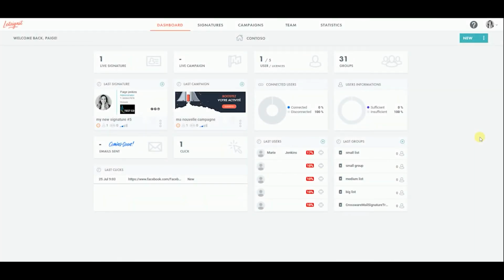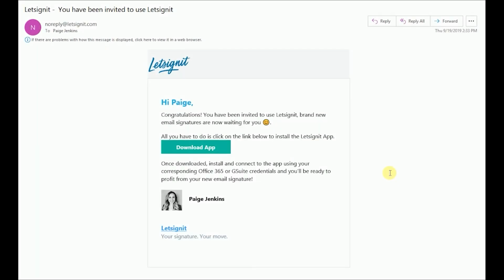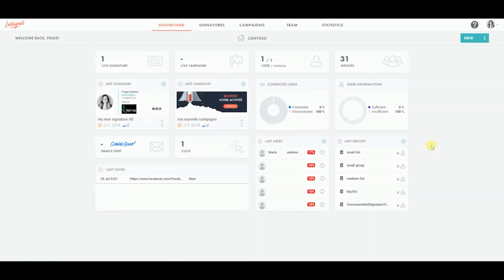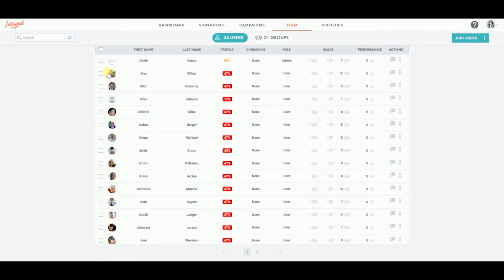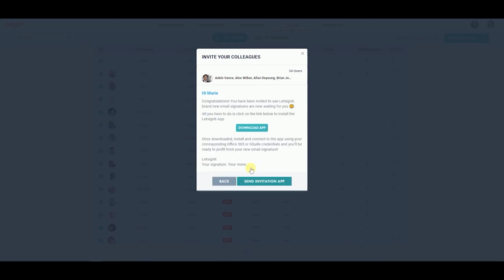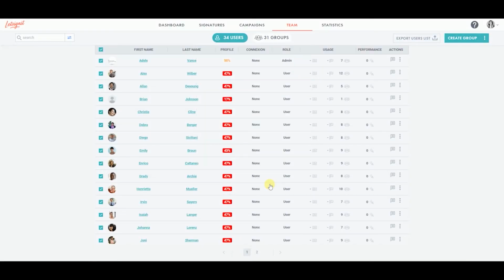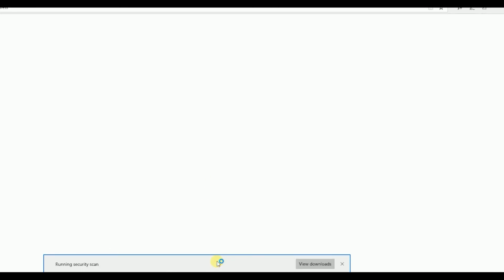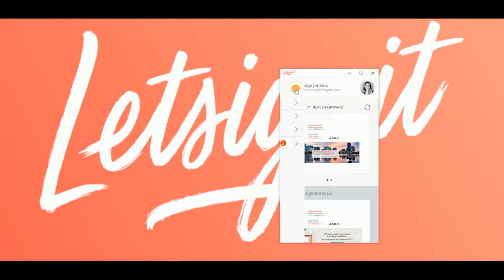Office 365 and Outlook: Connect my email signatures to Outlook Desktop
Your ultimate guide to setting up your Letsignit email signatures in Outlook Desktop!